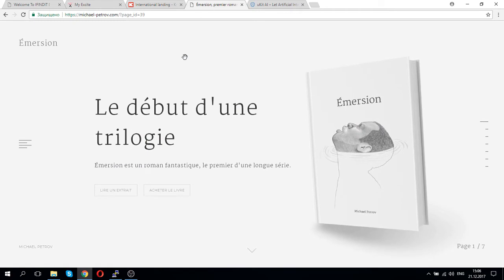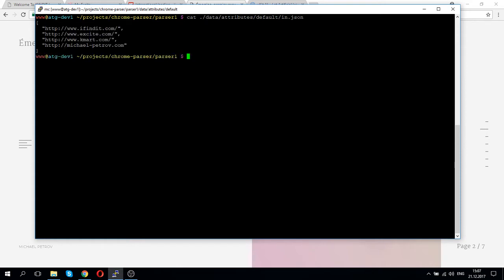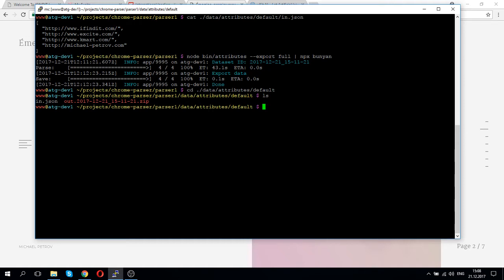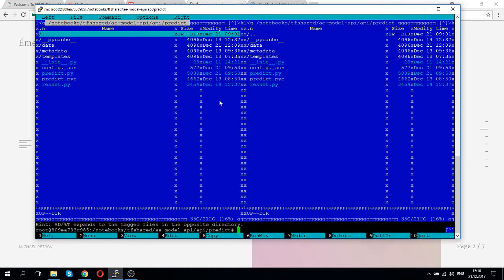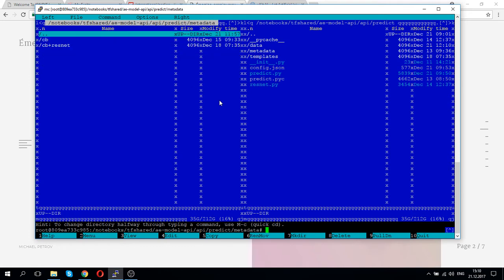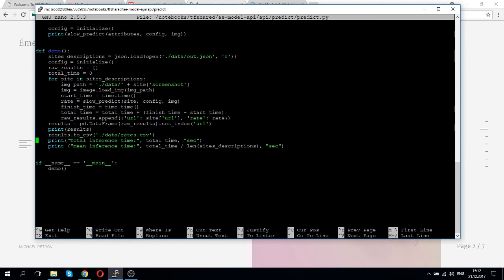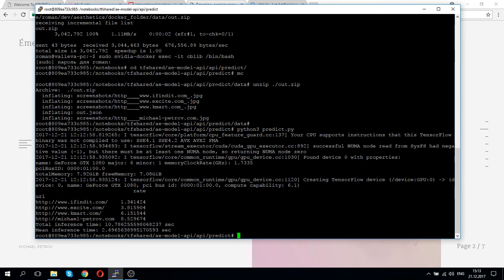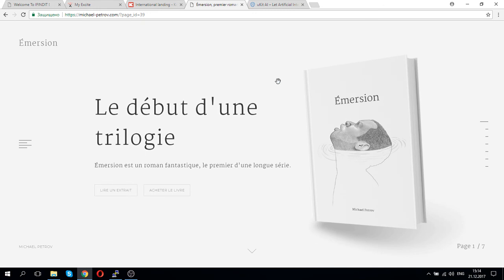Webscore from inside